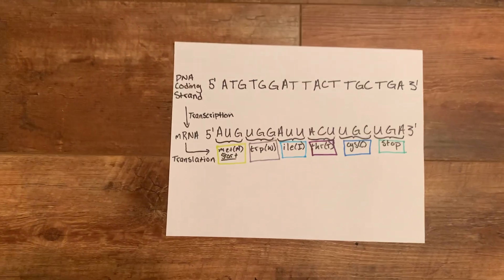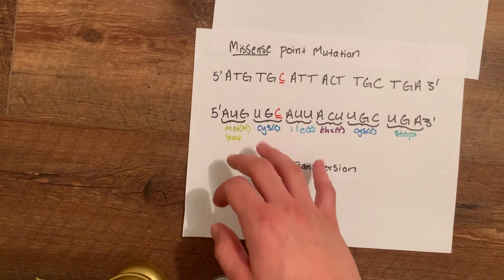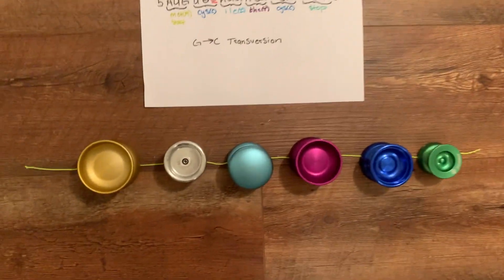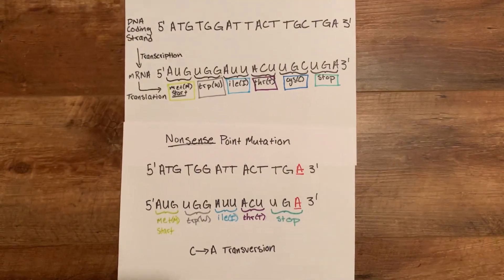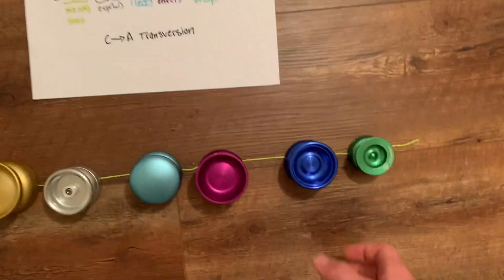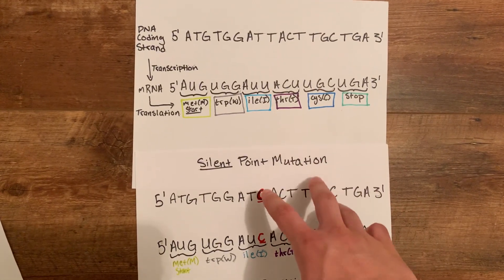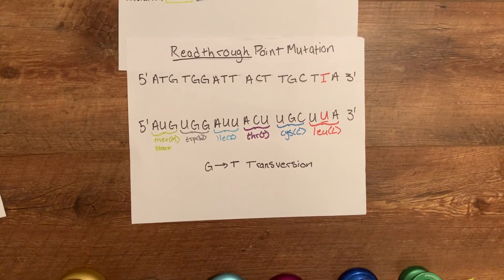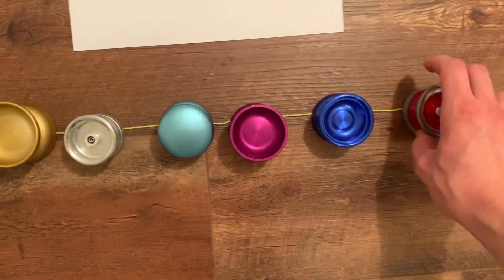Genetics Exam Video 5: Topic 5-2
mRNA Wild Type:
5'  AUGUGGAUUACUUGCUGACCAUGC 3'

Missense Point Mutation:
5'  AUGUG(G to C)AUUACUUGCUGACCAUGC 3'

Nonsense Point Mutation:
5'  AUGUGGAUUACUUG(C to A)UGACCAUGC 3'

Silent Point Mutation:
5'  AUGUGGAU(T to C)ACUUGCUGACCAUGC 3'

Silent Point Mutation:
5'  AUGUGGAUUACUUGCU(G to T=U)ACCAUGC 3'

References:
-Slide 67 of module 5 lecture slides
-Slides 92-94 of module 5 lecture slides